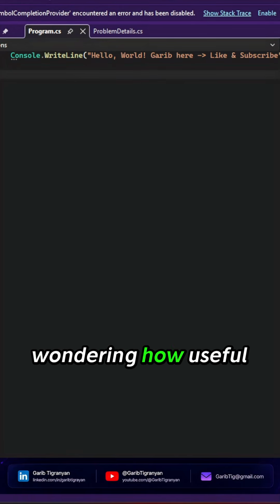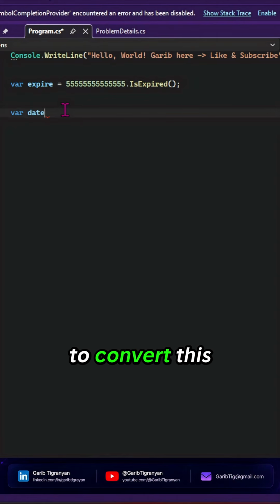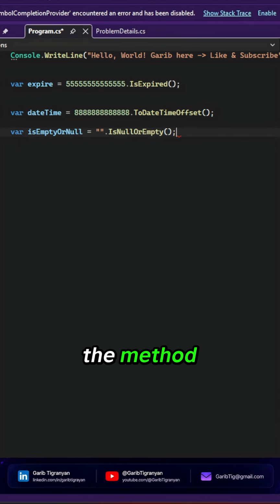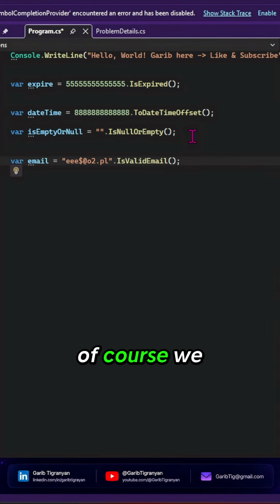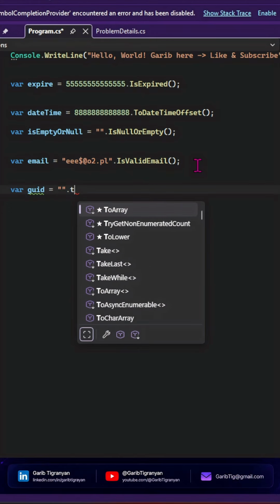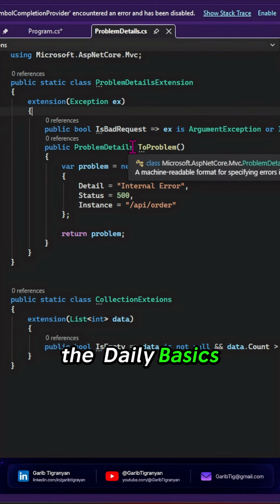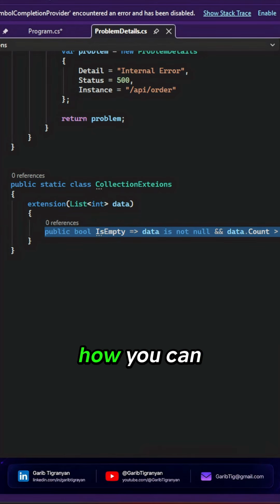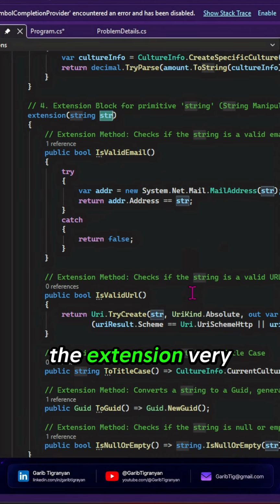C#14 Extension Members: The Future of .NET ?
C# 14 is introducing Extension Members, a massive update for clean code in .NET! In this video, I’ll show you how Extension Types allow you to add properties and methods to existing classes without the boilerplate of traditional extension methods.

We’ll cover:

What are C# 14 Extension Members?
Practical examples: Validation, Mapping, and API logic.
How this improves Clean Architecture in your .NET projects.
Are you excited for .NET 10 and C# 14?